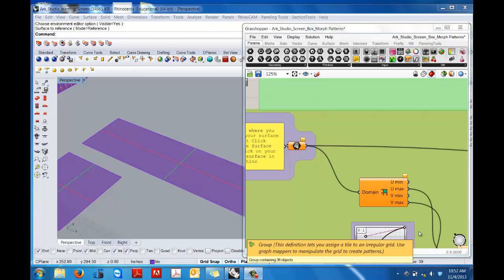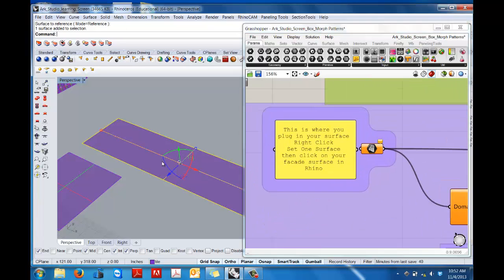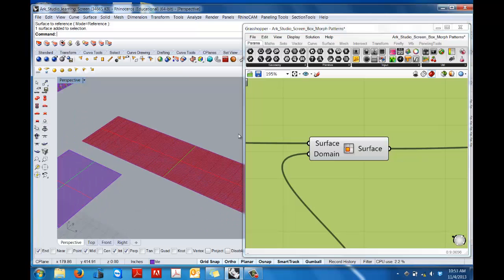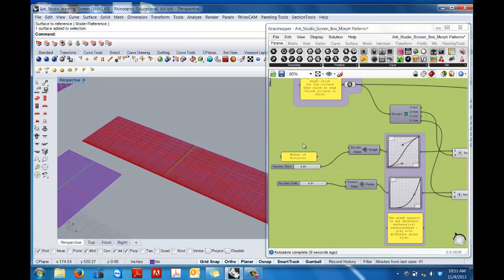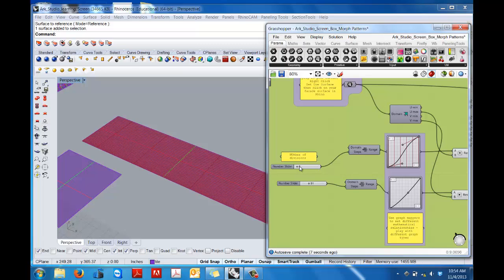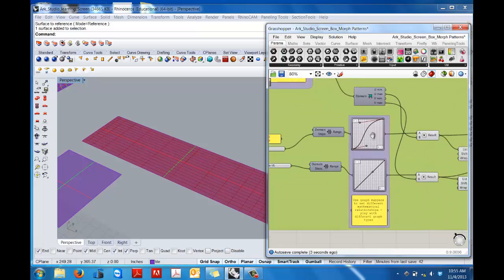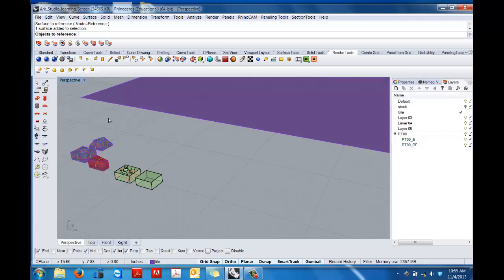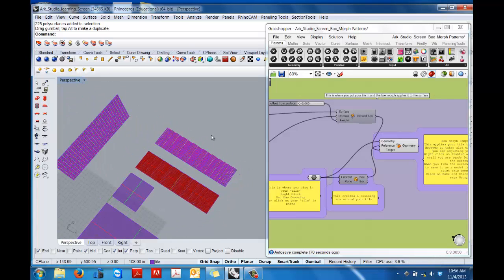Ark Screen 03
This video continues with the box morph definition using graph mappers for variable grid spacing.